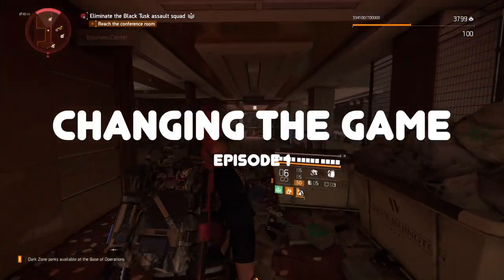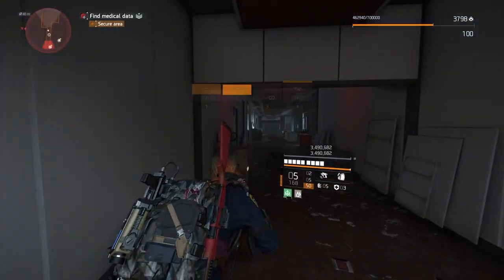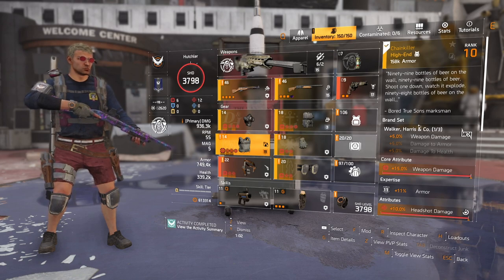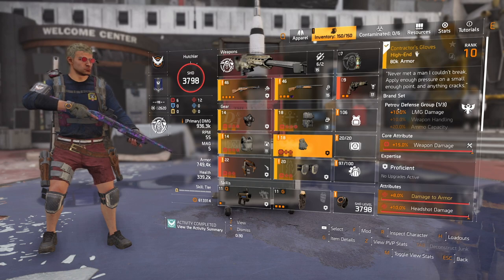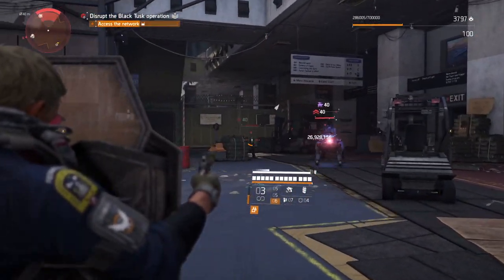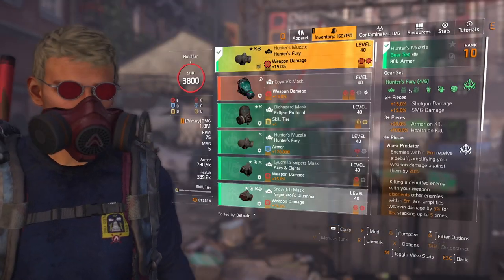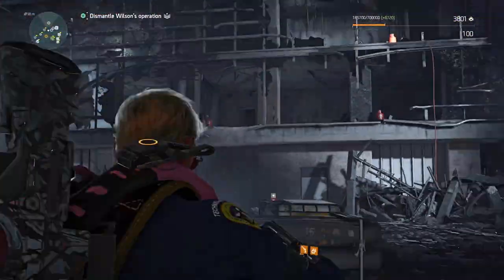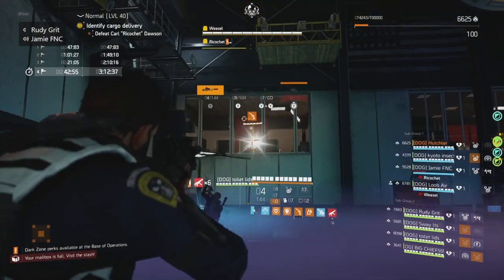The BEST BUILD In The Division 2? Solo Heroic and LEGENDARY and ONESHOT raid bosses!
Take a look at the weapon widely regarded as the best weapon in Tom Clancy's The Division 2 - the Regulus - with me, and explore the various build options - similarly referred to as the best builds in the game - and scenarios they excel in. Are regulus oneshot builds the best builds in Tom Clancy's The Division 2?

Timestamps:

00:00 Intro
00:47 What does the regulus do?
01:54 What is headhunter?
02:44 High-end regulus headhunter build guide
06:56 Headhunters fury build guide
09:22 Advanced raid build guide
11:05 Outro